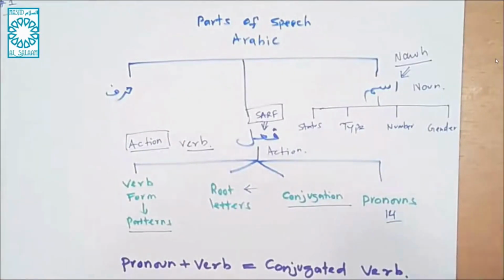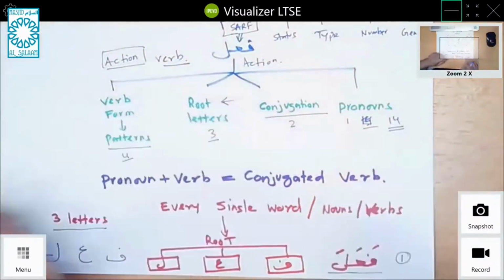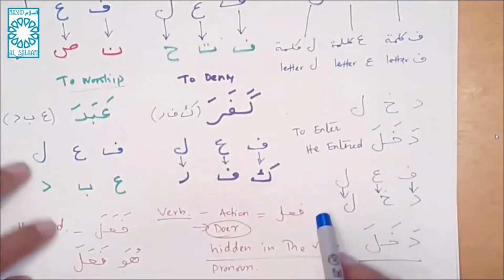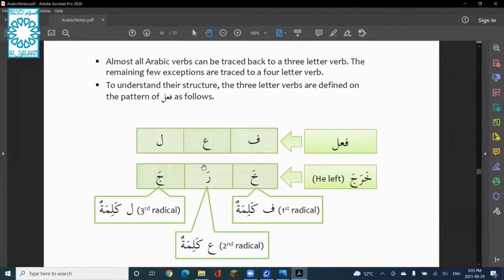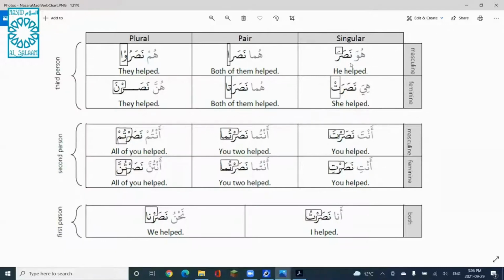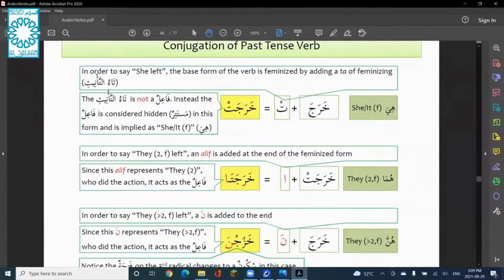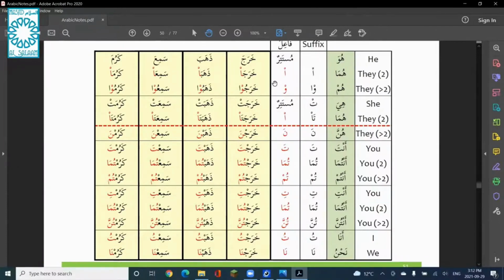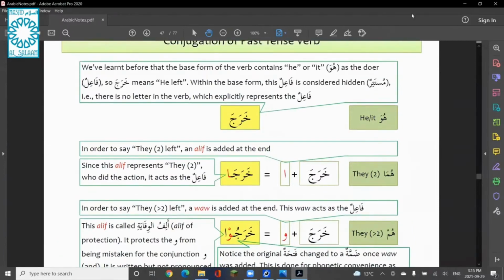Understanding Arabic Verb Conjugation Made Easy: A Quick Review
FREE best stress-free Sarf Made Easy: Beginner's Guide to Arabic Grammar on YouTube
Welcome to "Mastering Arabic Verbs: The Ultimate Beginner's Guide to Arabic Grammar"! In today's episode, we're going to dive deep into the fascinating world of Arabic grammar Sarf. So, grab your notebooks, and let's get started! By the end of this video, you'll have a solid understanding of verbs, allowing you to confidently navigate the complexities of Arabic grammar. Happy learning!

0:00 Start
1:00 Beginner's Guide to Arabic Grammar
21:36 Conclusion

Now, you might be wondering what exactly is Sarf (morphology)? Well, Sarf is the study of Arabic word morphology, which is all about how words in Arabic change and are derived from their roots. It's like uncovering the hidden secrets behind the formation of words!

To understand Sarf better, let's take a look at some examples. Imagine we have the root word 'k-t-b', which means 'to write'. By applying various Sarf rules, we can derive words like 'kataba' (he wrote), 'kitab' (book), 'maktab' (office), and 'maktub' (written). Amazing, right?

But Sarf is not just about deriving words from roots. It also helps us understand different grammar patterns and how words change based on tense, gender, number, and function. For example, we can explore the different verb forms like 'I wrote', 'you wrote', and 'we wrote' using Sarf.

Learning Sarf might seem overwhelming at first, but fear not! We'll guide you through this journey step by step, making it easy and enjoyable. Each episode will cover different Sarf topics and provide plenty of examples and practice exercises to reinforce your understanding.
PREREQUISITE: A desire to learn Quranic Arabic, thirst for Arabic Grammar, and passion to connect with the Holy Quran. If you can read Arabic text and understand simple English you can easily do the course.

OBJECTIVE: This effort aims to take an average non-Arabic Muslim from zero to expert level in understanding Arabic grammar, teaching them Arabic sciences of Nahw & Sarf (Arabic Grammar and morphology) in an easy and stress-free environment. Along the way, understand and connect with the  Qur'an by focusing on learning Arabic vocabulary, word-for-word translation, and interactive group activity.
With clear explanations and engaging examples, this video aims to enhance your understanding of Arabic grammar and help you improve your language skills. Insha'Allah, understanding the Qur’an will become extremely easy after this course.

Br. Abid Ali is a software engineer by profession and an average Muslim striving to learn the Quranic Arabic grammar and share knowledge with Muslim brothers and sisters in Islam to earn Allah's (SWT) pleasure for the hereafter. He is not a scholar nor a certified Arabic teacher, just a common man and a humble student striving to connect with the Holy Quran. He has been learning Arabic grammar for the past several years from various teachers. The best self-learning technique is teaching and spreading the knowledge to others.

Thank you for joining us on this journey to unravel the linguistic structure of Arabic grammar. The messenger of Allah (SWT) (pbuh) said: “Convey from me, even if it is only one verse.” We request you to be a part of this noble mission in every possible way. Let’s build a strong team to carry out this noble task.